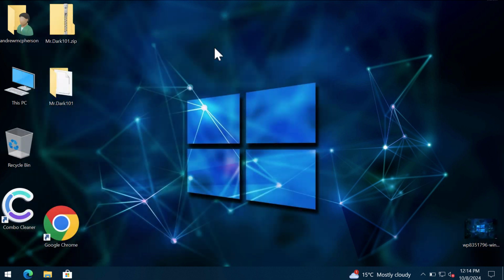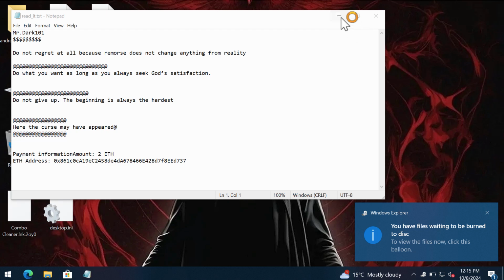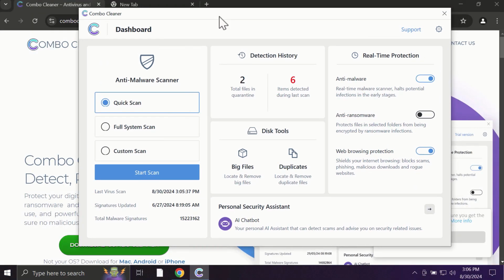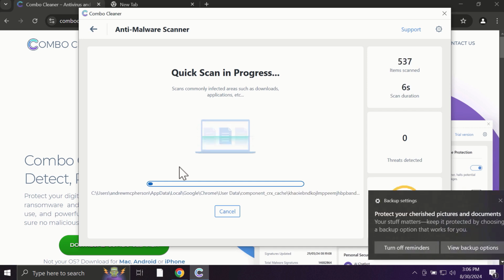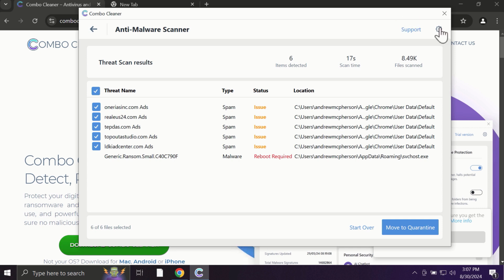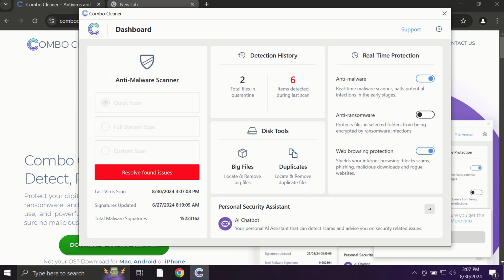Mr.Dark101 ransomware removal.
Mr.Dark101 is a new ransomware from the Chaos family. It encrypts files and appends a special random 4-symbol extension to the filenames. Hence, it's not possible to use the files. Then the ransomware tells the victims to pay a special ransom for file restoration. Yet, paying the ransom is not a good idea. Don't pay it and don't waste the funds. Remove it with Combo Cleaner Antivirus via the official and thus get your data always protected with its help in the future.

More information about this threat can be found in this detailed guide

And below please find the quotation from the ransom note:
QUOTE
    Mr.Dark101

    Do not regret at all because remorse does not change anything from reality

    Do what you want as long as you always seek God’s satisfaction.

    Do not give up. The beginning is always the hardest

    Here the curse may have appeared@

    Payment informationAmount: 2 ETH
    ETH Address: 0x861c0cA17CqMQFeuB3NTzJ2X28tfRmWaPyPQgvoHV
UNQUOTE